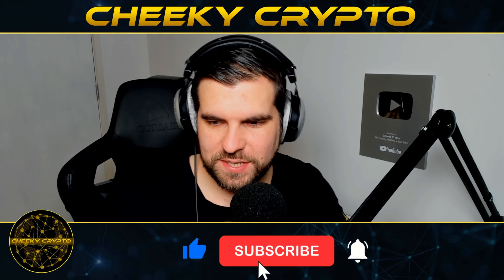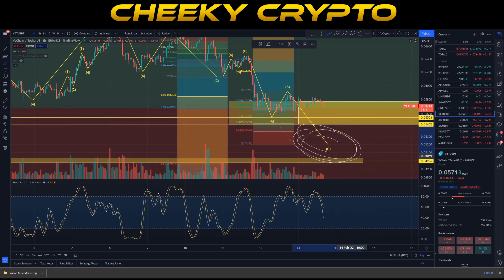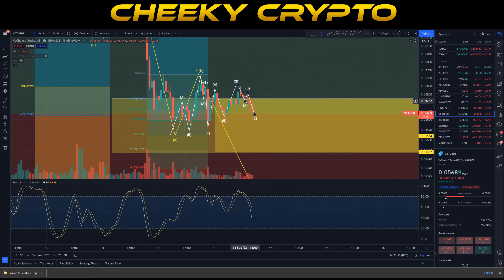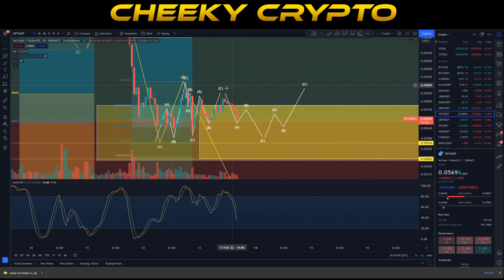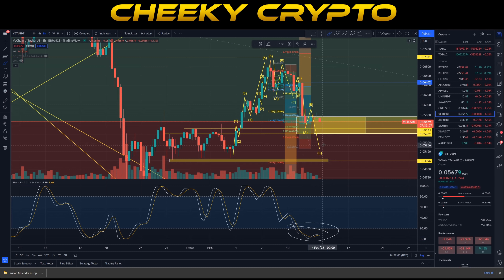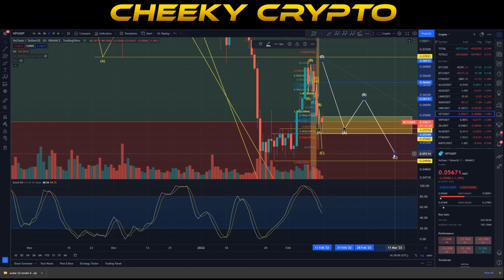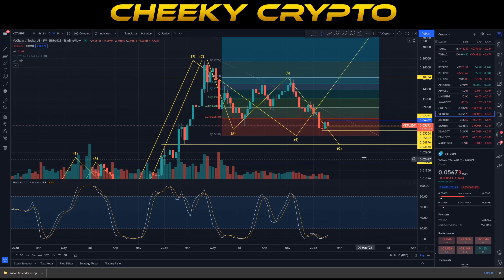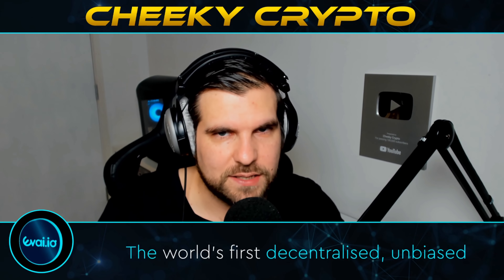⚠ LAST CHANCE TO BUY? ⚠ HOW LOW WILL VECHAIN VET GO? ALTCOIN ANALYSIS 2022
Our All-Access Pass Includes the following benefits:

• Technical Analysis
• News Updates

👉 CODE: CHEEKYCRYPTO